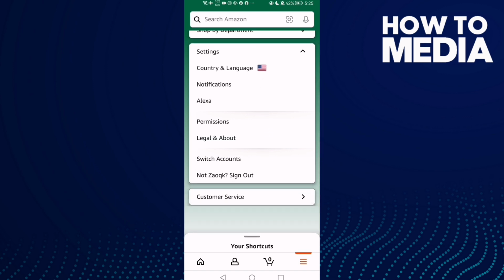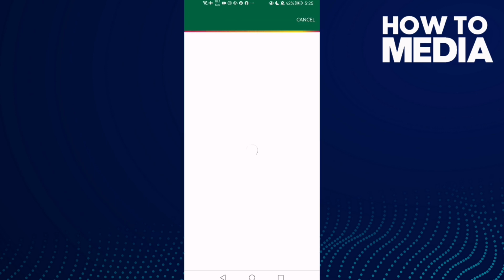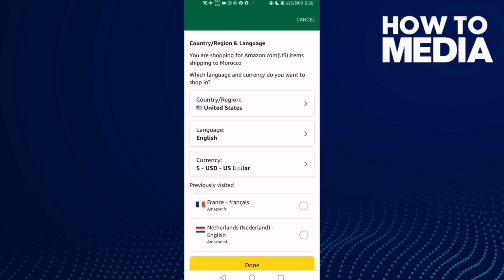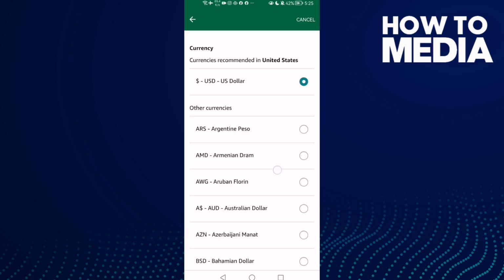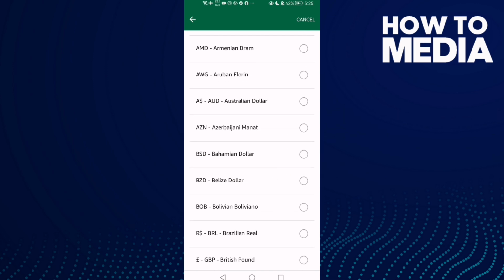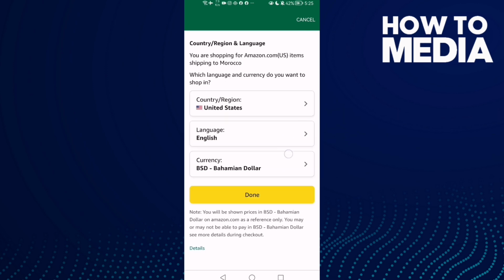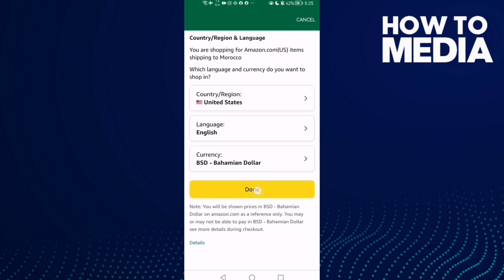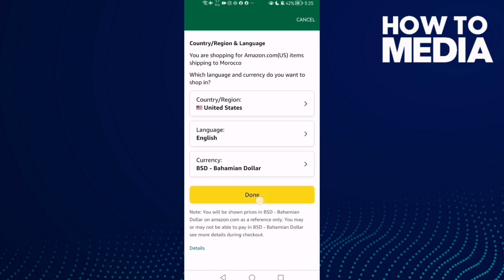How to Find Currency Settings on Amazon Shopping on Android or iphone IOS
in this video we discuss :